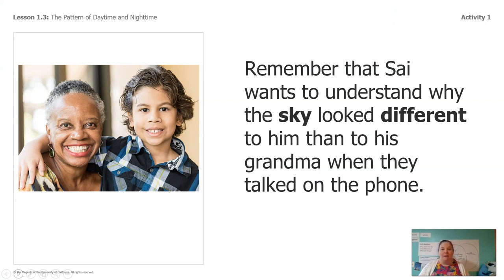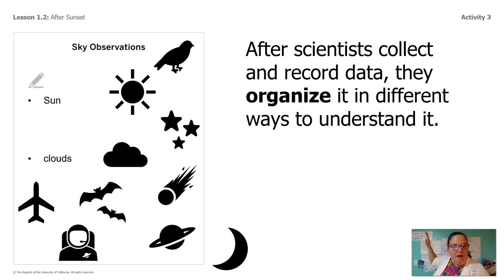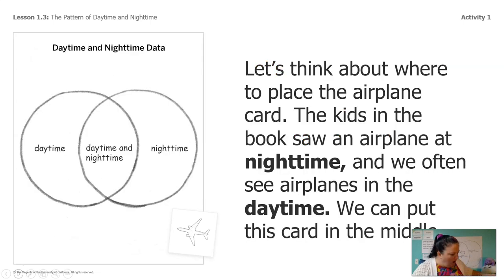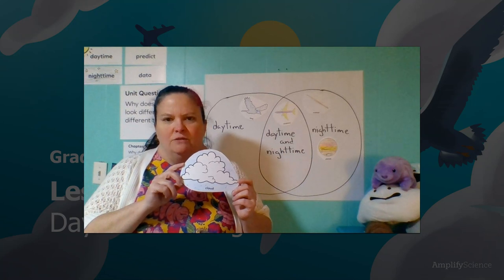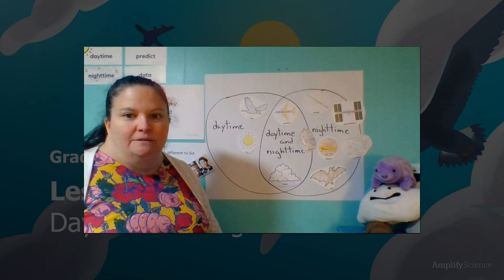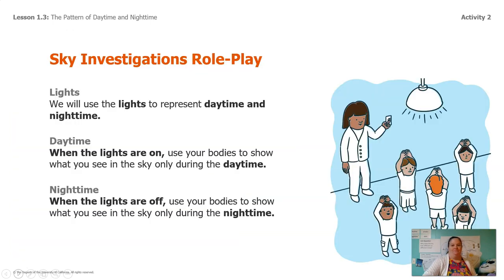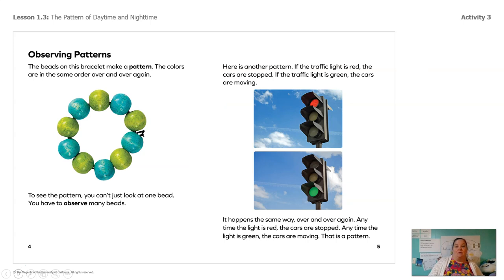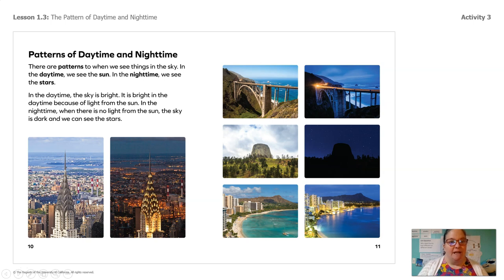Grade 1: Spinning Earth, Chapter 1, Lesson 3